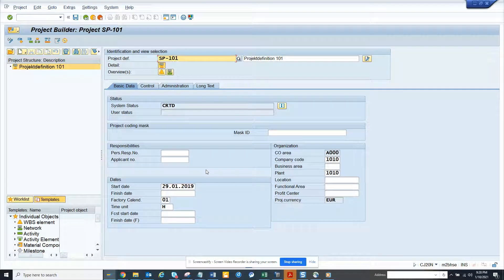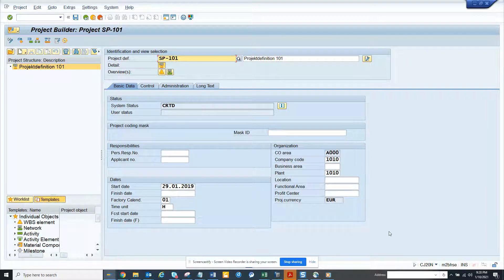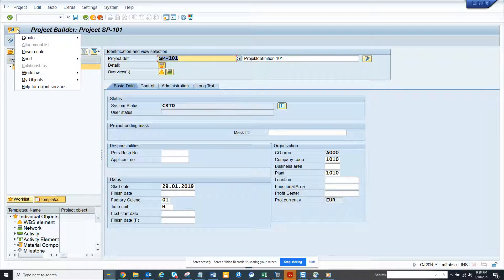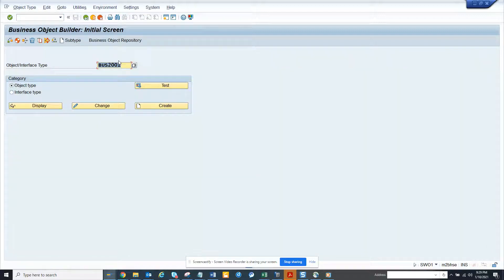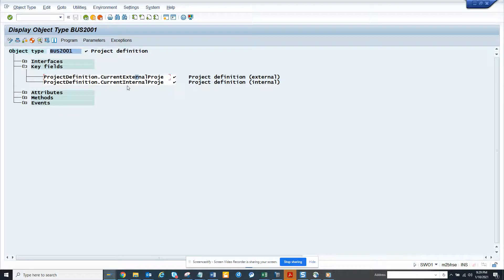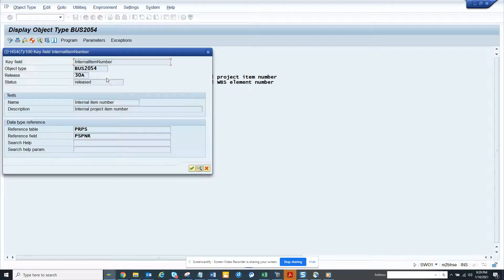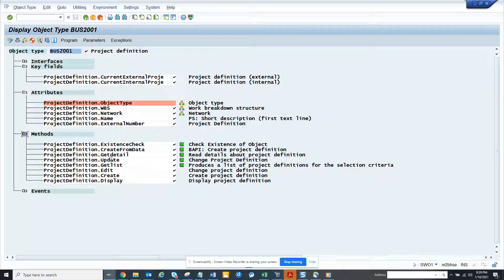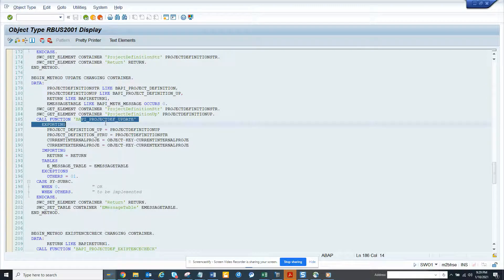SAP ABAP- How to know some Important Tables and BAPIs for Project System?